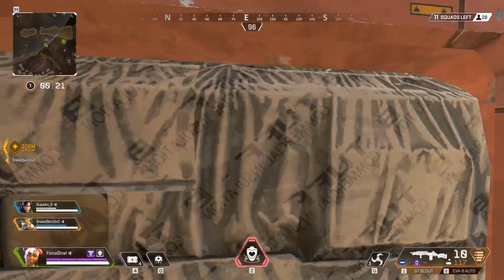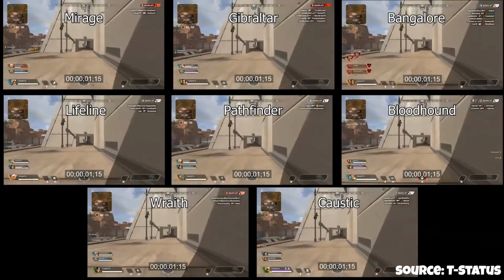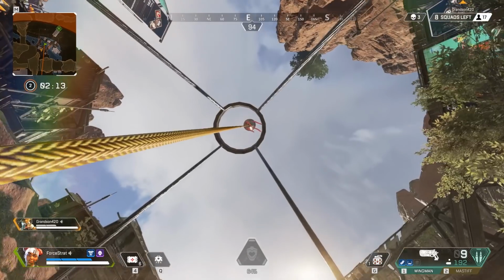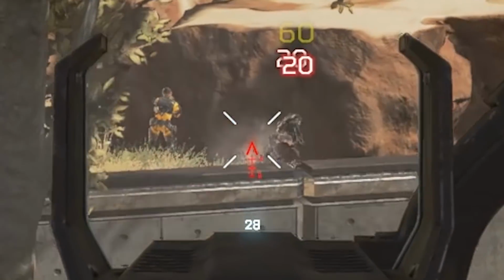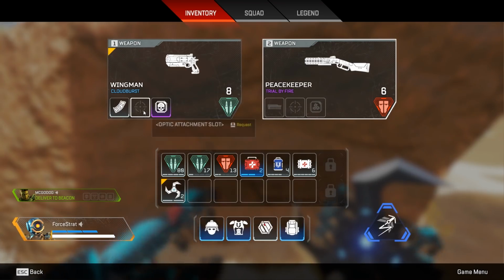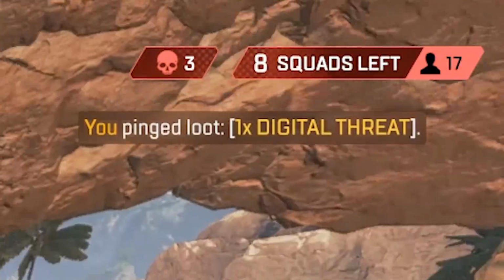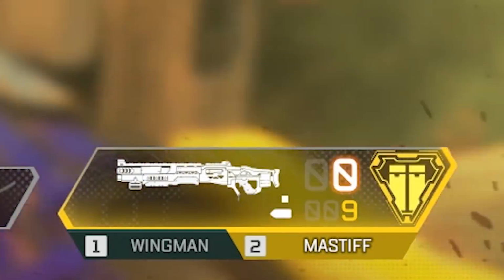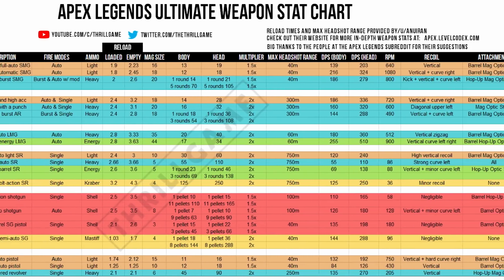Apex Legends Tips & Tricks - The Ultimate Guide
All of the BEST Tips and Tricks for Apex Legends. Having a blast with this game, hope this video helps!

Music
News Theme 1 by Audionautix
Talky Beat by Twin Musicom